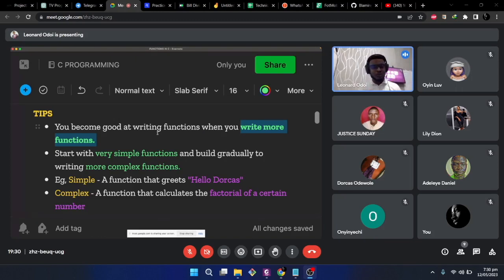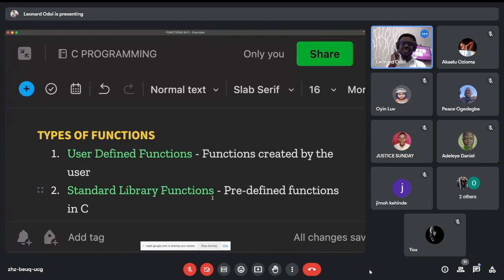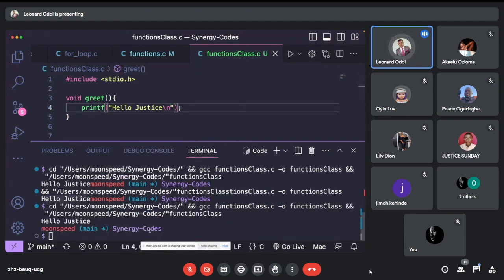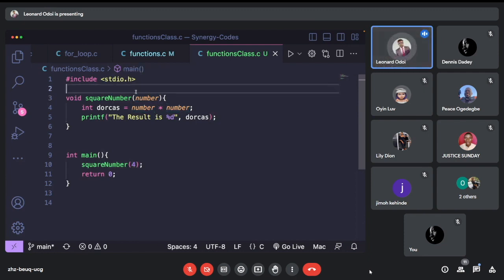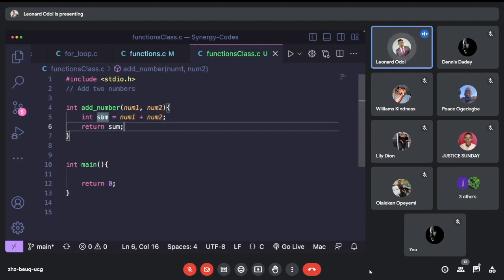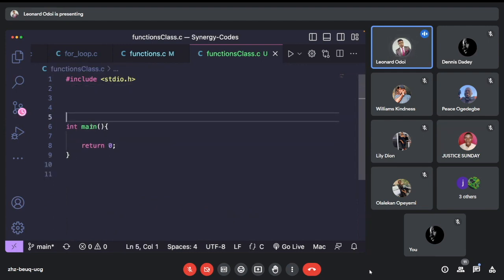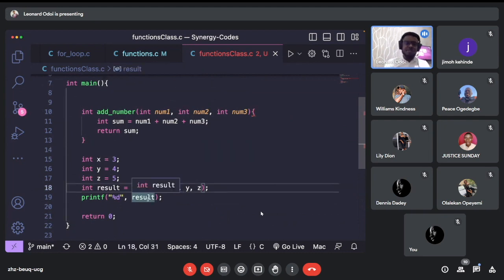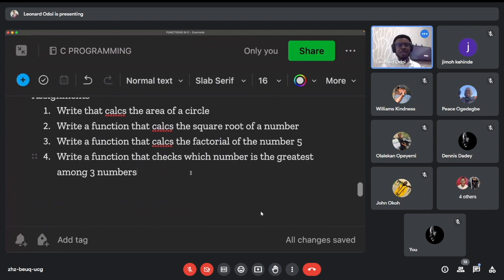WHAT ARE FUNCTIONS IN C PROGRAMMING? - PEER LEARNING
In this peer learning video, we tried to understand the fundamental concepts of functions in C programming. Function Prototypes, parameters, arguments and more.